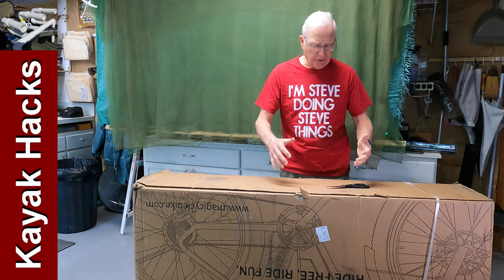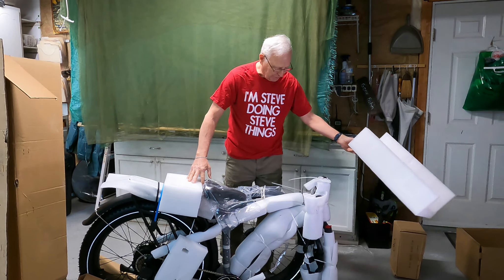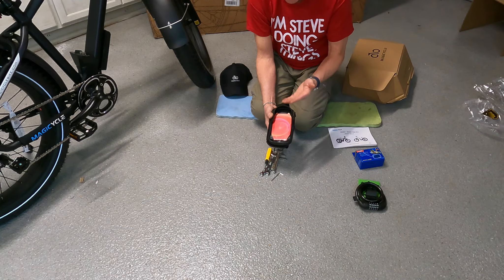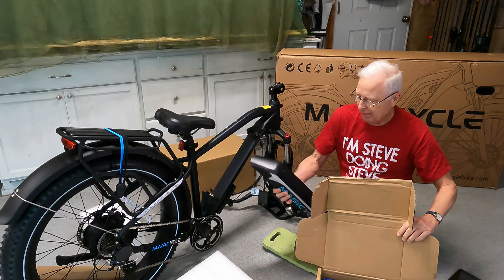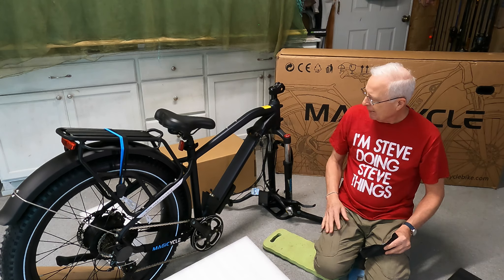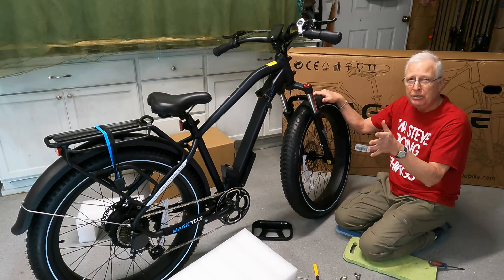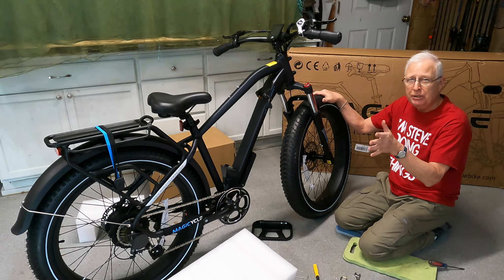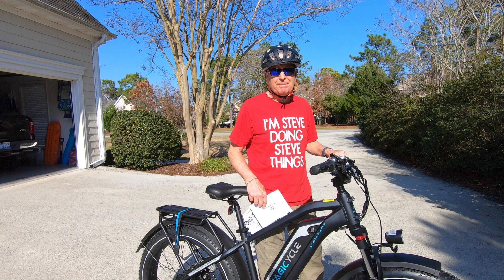Fat Tire Electric Bike - Magicycle Assembly - Overview and Lessons Learned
I walk through some of the lessons learned during the Magicycle assembly process. The fat tire electric bike went together smoothly! i believe the Magicycle fat tire ebike will be perfect for my beach bike fishing trips! *These bikes are not for kids. I recommend you be at least 18. Also, check that the front wheel is on tight before using.*

00:00 Introduction
00:21 Unpacking
01:26 Accessories
02:27 Assembly Start
03:47 Handlebar Install
04:19 Front Wheel Install
05:00 Fenders, Headlight and Pedals
06:02 Seat Adjustment
07:11 Last Step